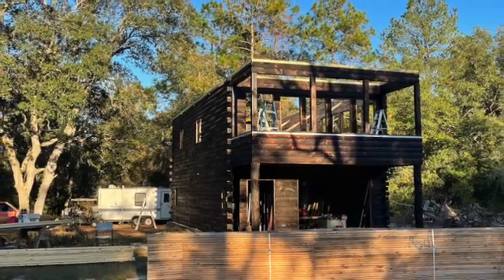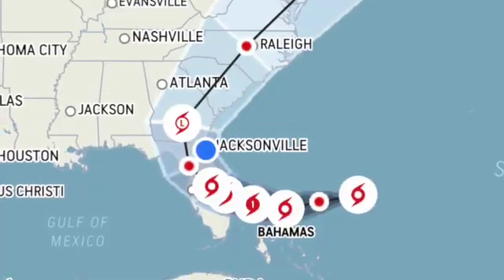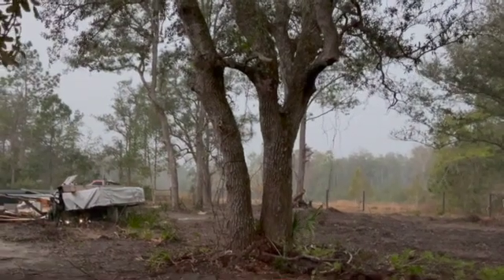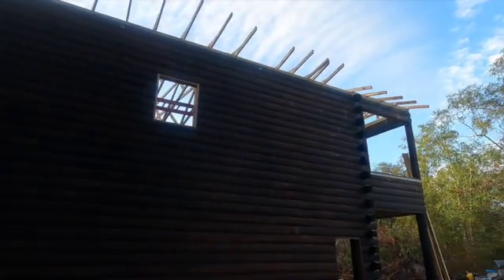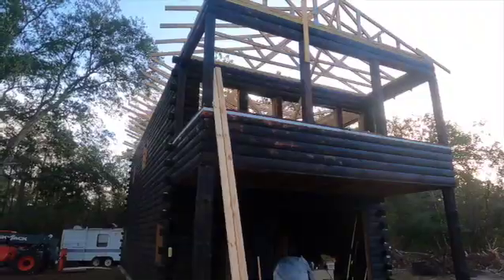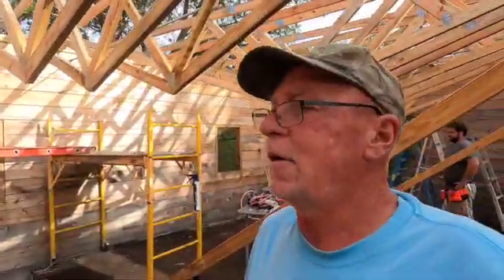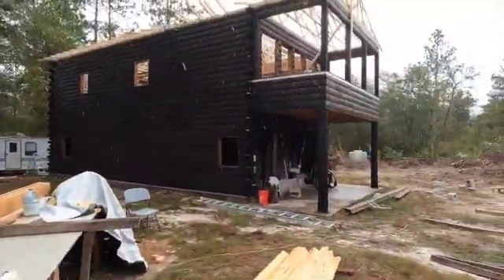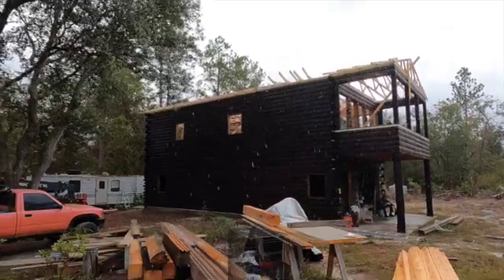When everything goes wrong! Another Hurricane??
Trying to get the trusses installed and roof dried in, fighting the rain and another Hurricane is headed for the farm. Can it get any worse?